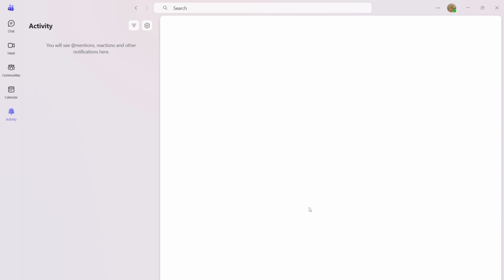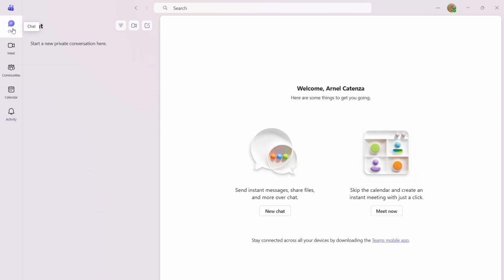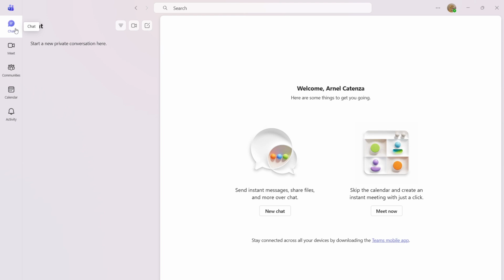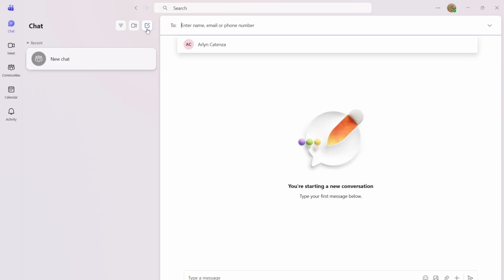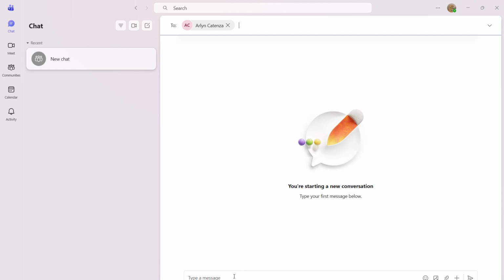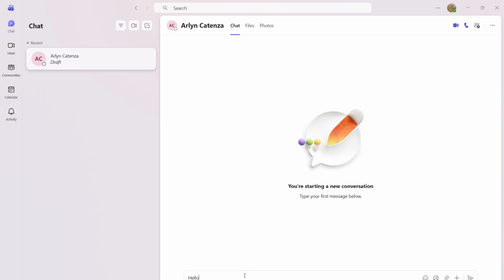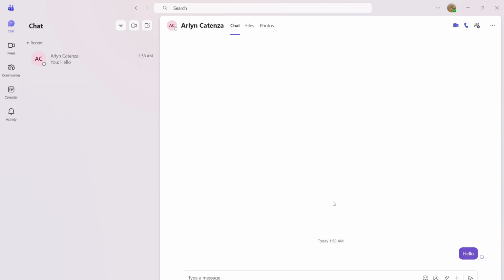How to Start a Chat in Microsoft Teams Essentials – Step by Step - 2025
How to Start a Chat in Microsoft Teams Essentials – Step by Step 💬
Learn how to quickly start and manage chats in Teams Essentials—perfect for connecting with your teammates instantly!

Steps
• Open Microsoft Teams Essentials → Click the Chat icon on the left sidebar.
• Select New Chat (✉️) at the top.
• Enter the name, email, or contact of the person you want to message.
• Type your message in the compose box, then press Enter to send.
• (Optional) Use emoji, attachments, or formatting options to personalize your message.

Timestamps
0:00 (How to Start a Chat in Microsoft Teams Essentials – Step by Step)
0:05 Open Teams & Click Chat
0:15 Start a New Chat
0:25 Add Contact & Type Message
0:35 Send Message or Use Add-ons
0:45 Wrap-up

Helpful Tips: Use Chat Shortcuts, Add Emojis, Pin Important Chats

If you find this video on How to Start a Chat in Microsoft Teams Essentials – Step by Step helpful, please consider subscribing to the channel so we can continue to bring you amazing troubleshooting tips for your PC!